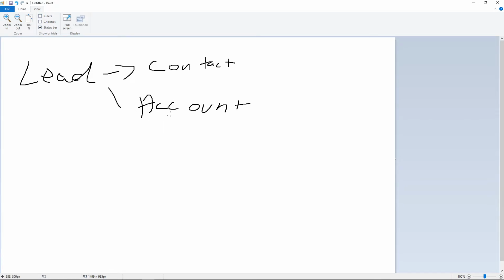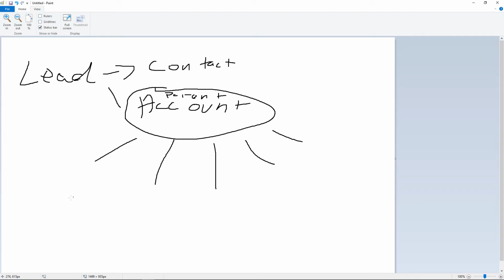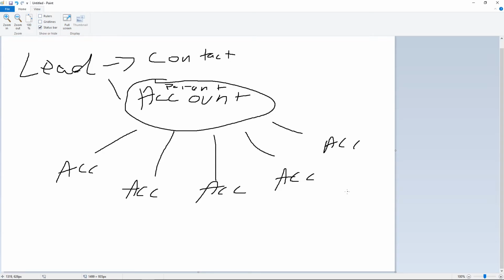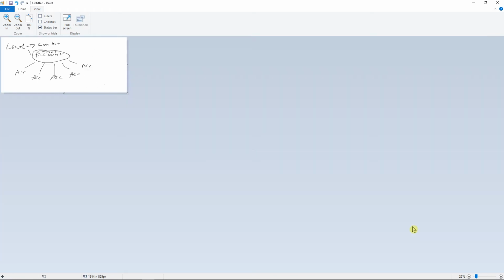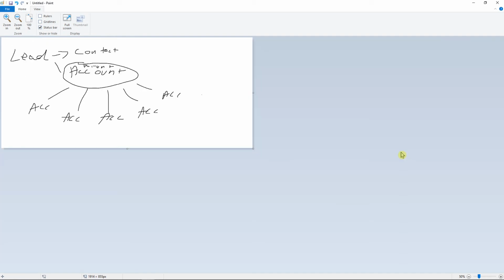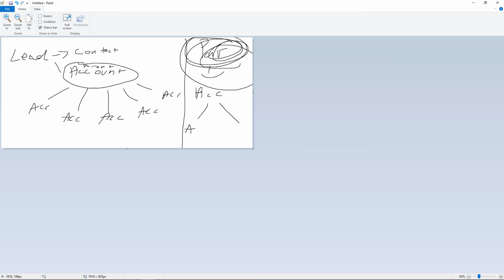What Is Parent Acount IN SalesForce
In this video you will learn what is parent account in salesforce

 , transferwise ‏‏‎ ‎

GET AMAZING FREE Tools For Your Youtube Channel To Get More Views:
Tubebuddy (For GROWTH on Youtube):